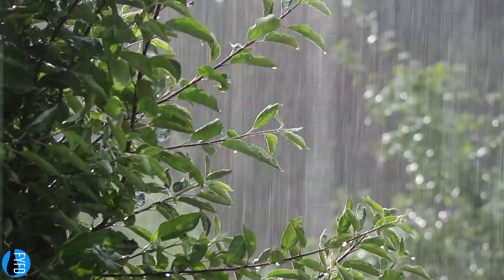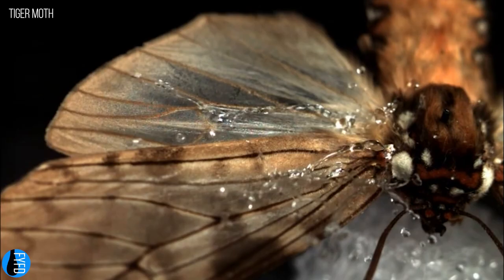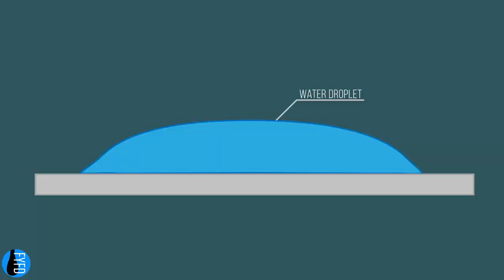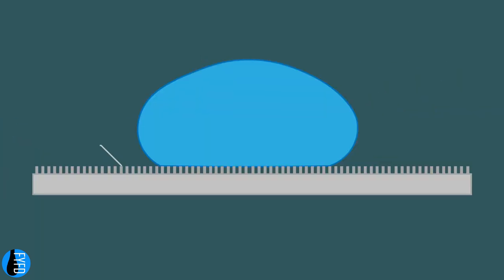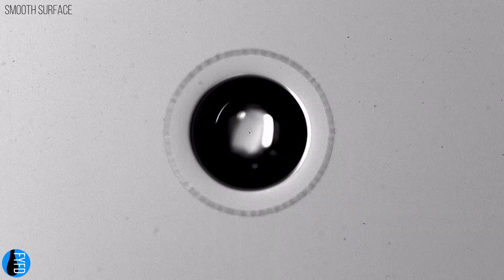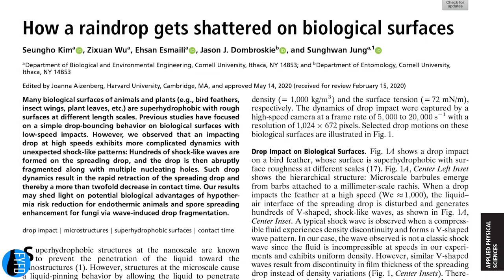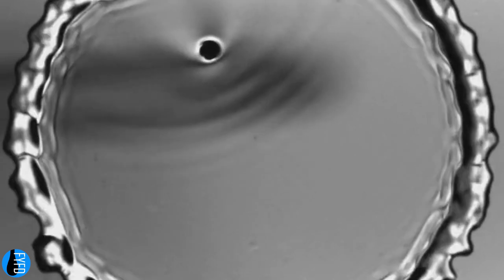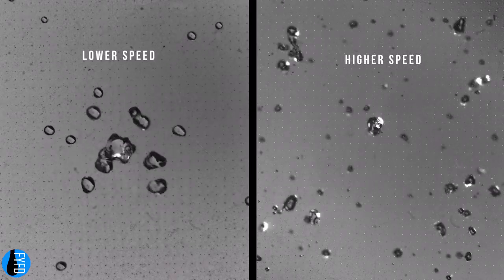How Animals Keep Dry in the Rain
How do birds and insects stay warm and dry when it rains? In this video, Nicole explores how the surface roughness on their feathers and scales helps break-up raindrops.

Featuring research from Kim et al., "How a raindrop gets shattered on biological surfaces,"

Written, hosted, produced, edited, and animated by
Nicole Sharp, PhD

Research footage:
Seungho Kim
Zixuan Wu
Ehsan Esmaili
Jason J. Dombroskie
Sunghwan Jung

Additional footage:

fuckenbeachin
Natuur Film
Ostdrossel
Unripe Content
Nicole Sharp